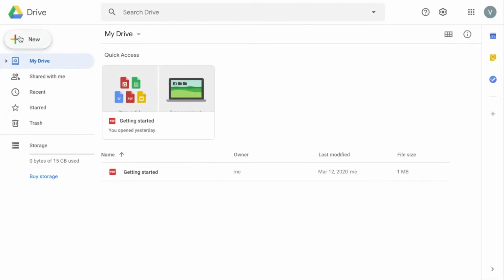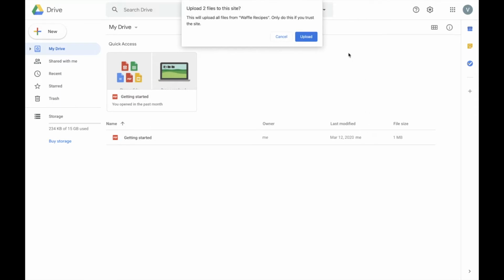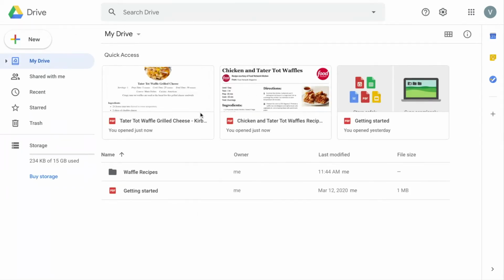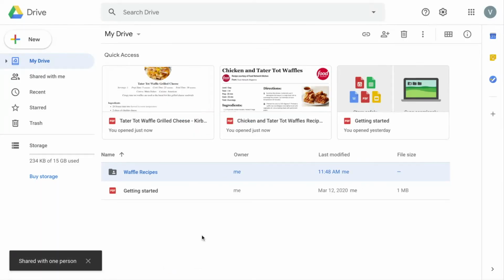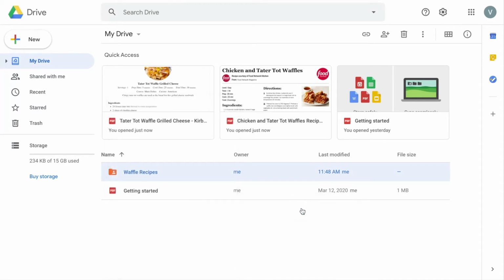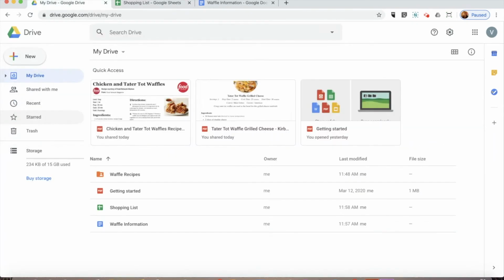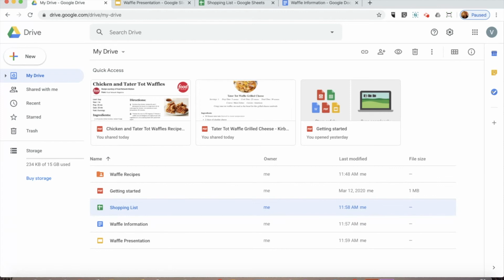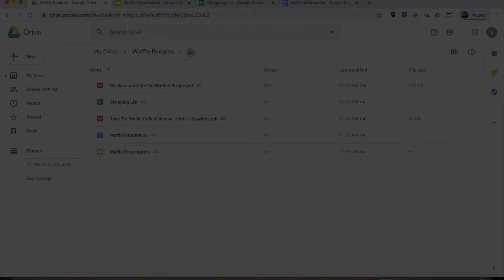GOOGLE DRIVE 2020 TUTORIAL: The Basics of Folders, Documents & Sharing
The basics of folders, documents and sharing with Google Drive, explained!

Students build advanced telecommuting skills by learning key software included in Google Drive, G Suite communication tools and engaging special features in Google Apps. Students will demonstrate mastery through a series of hands on exercises that include tips and tricks to make them look great! This course is ideal for remote workers, distance learners, educators and anyone who wants to become a Google Drive expert and conquer this pandemic.